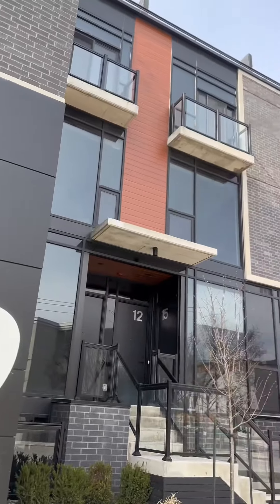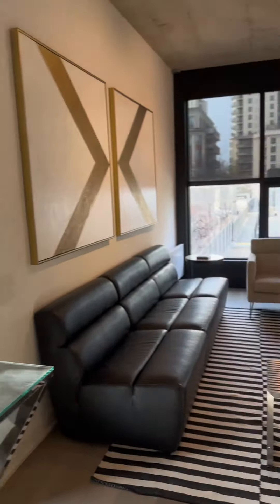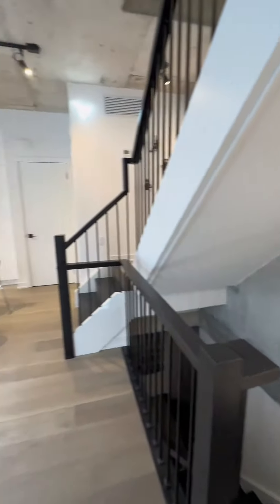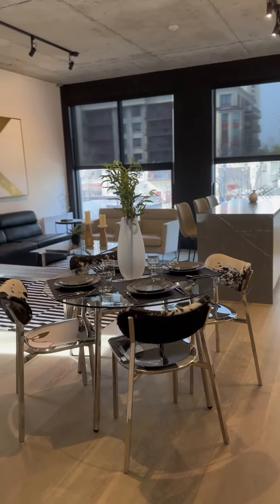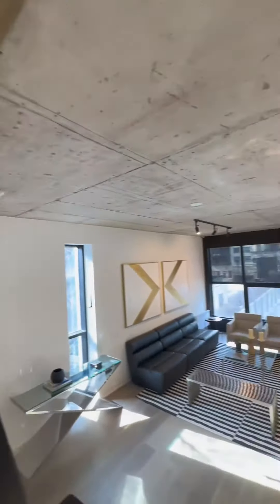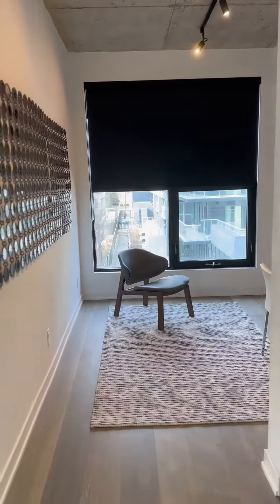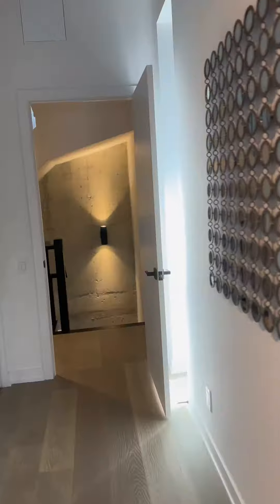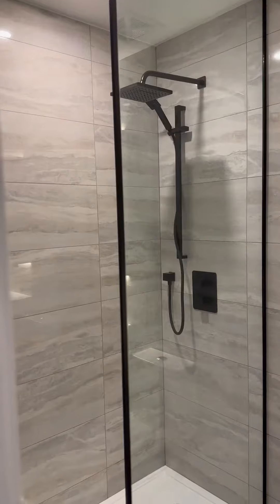12 Dervock Crescent - Unit 2 - $1,389,900 - 2 bedrooms - 3 bathrooms - Toronto